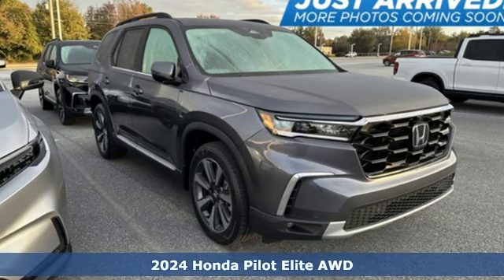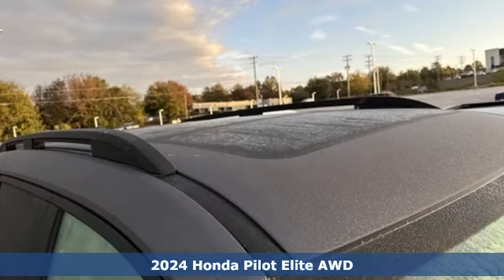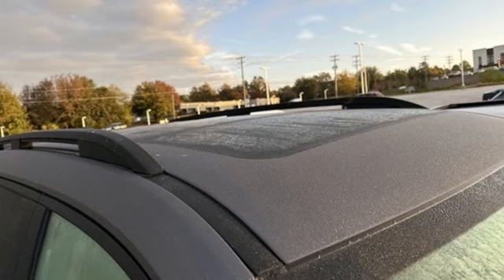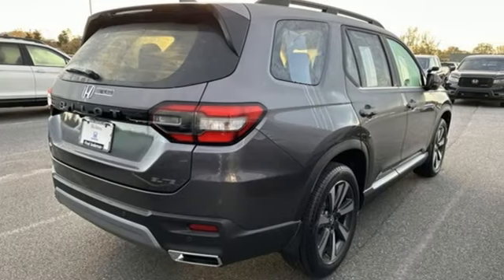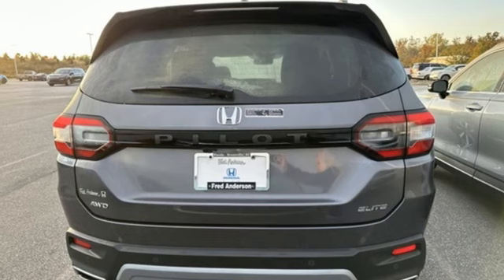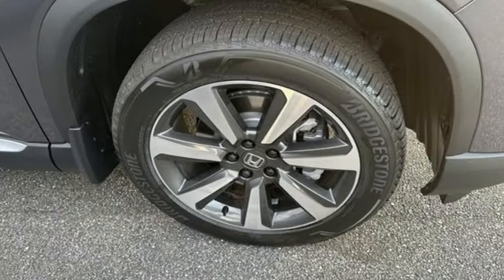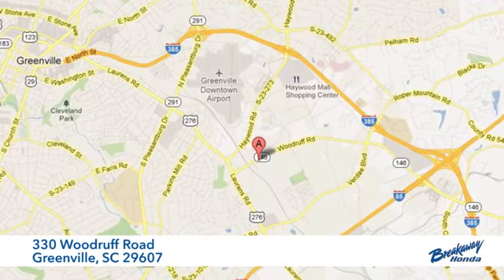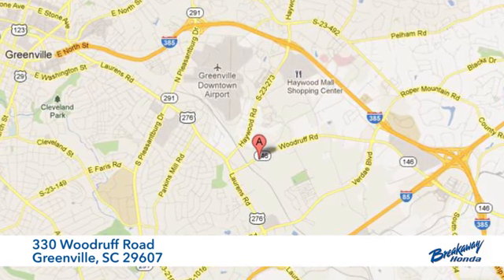New 2024 Honda Pilot Greenville SC Easley, SC #240648 - SOLD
Year: 2024
Make: Honda
Model: Pilot
Trim: Elite
Engine: 3.5L V6 DOHC 24V
Transmission: 10-Speed Automatic
Color: Gray
Interior: Bwn Perforated Lth
Stock #: 240648
VIN: 5FNYG1H81RB003972
Quite possibly the perfect car for you! Includes the FAMILY PLAN!! Lifetime oil changes, 3 day exchange program, lifetime loaner cars, and much more! 2024 Honda Pilot Elite AWD.

Address:
330 Woodruff Road